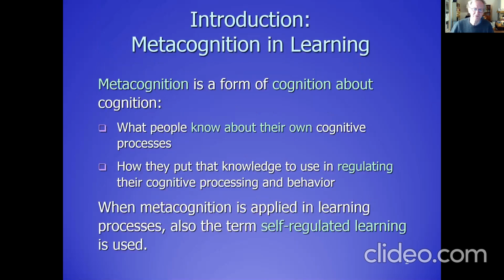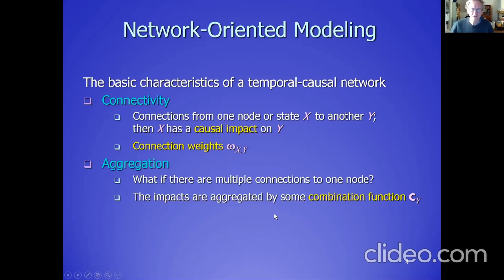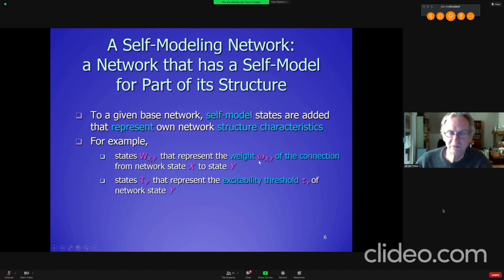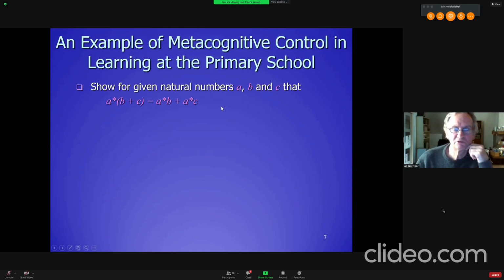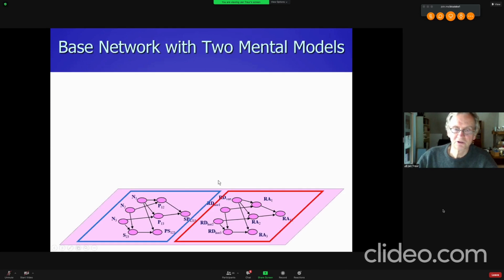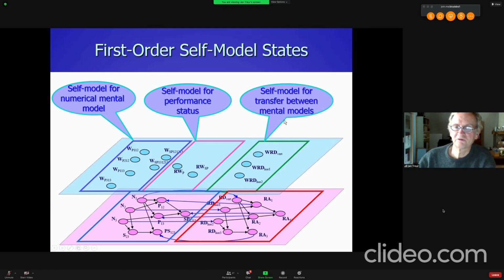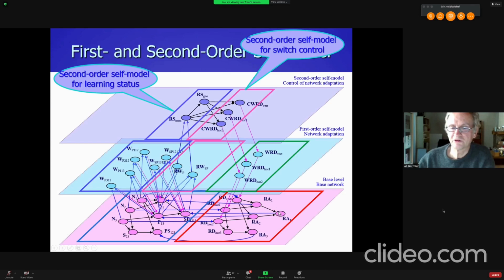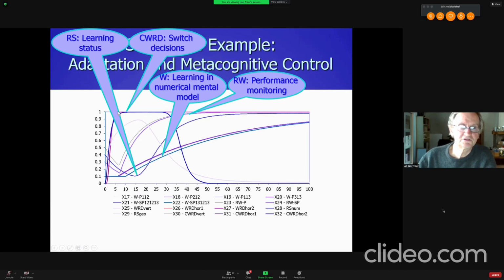An Adaptive Network Model Covering Metacognition to Control Adaptation for Multiple Mental Models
Presentation at the 11th Annual International Conference on Brain-Inspired Cognitive Architectures for Artificial Intelligence, BICA*AI 2020. More info and slides and paper can be found at